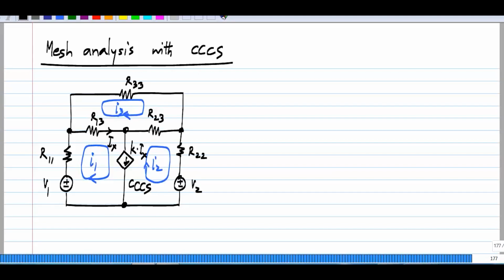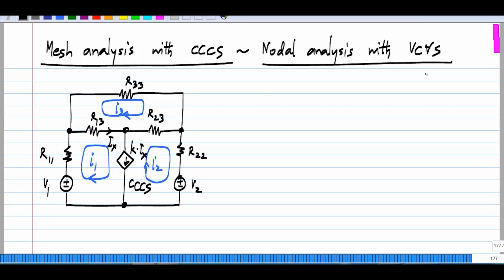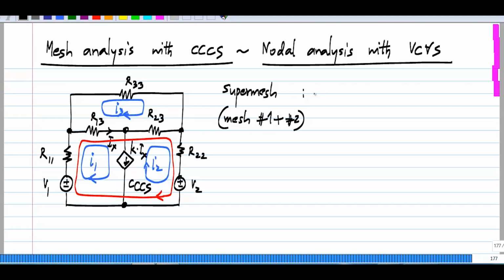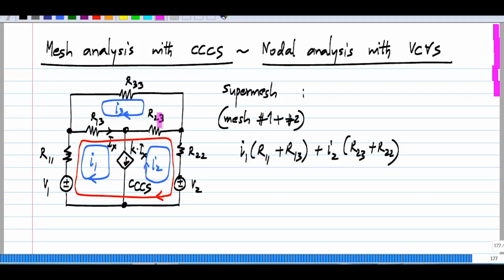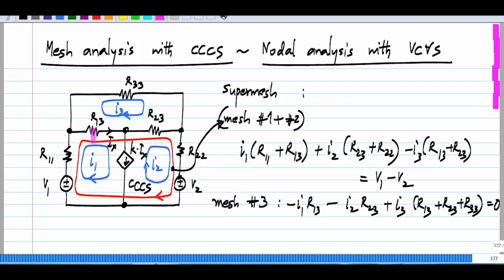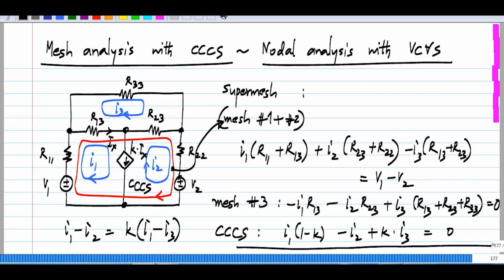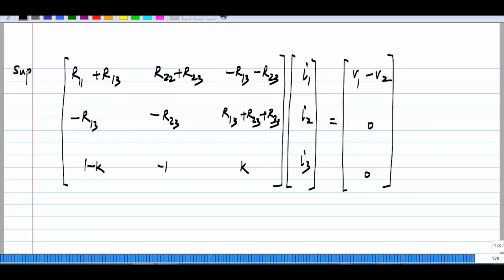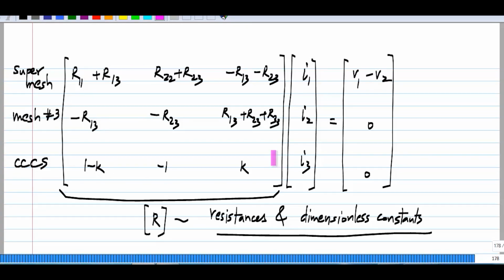MESH ANALYSIS WITH CURRENT CONTROLLED CURRENT SOURCES